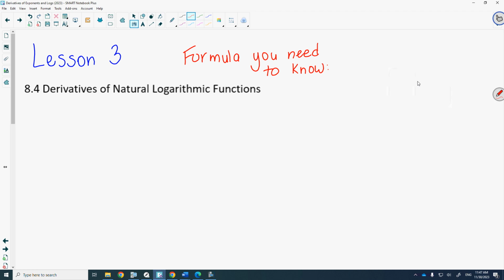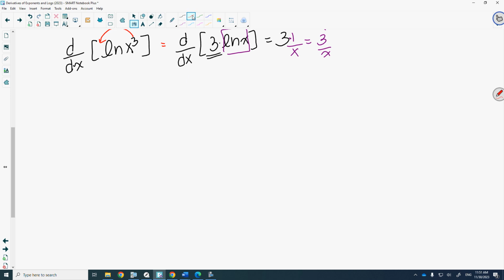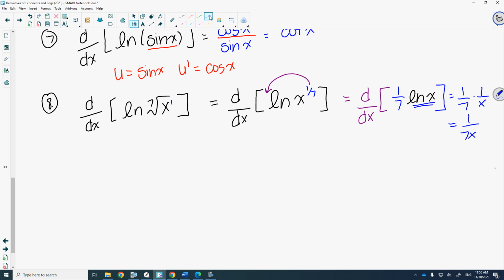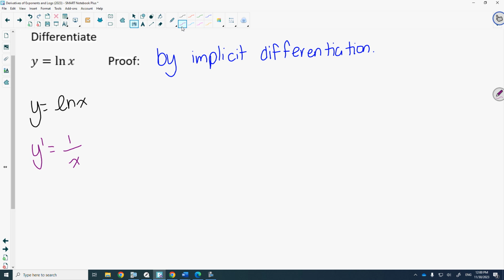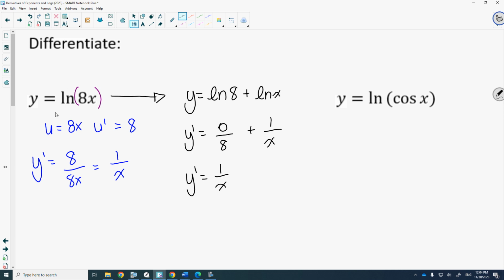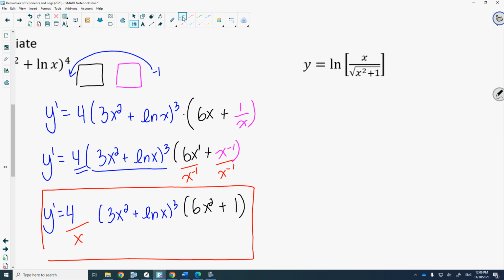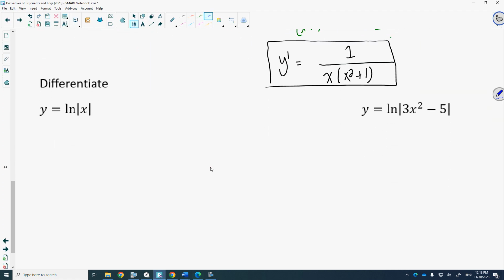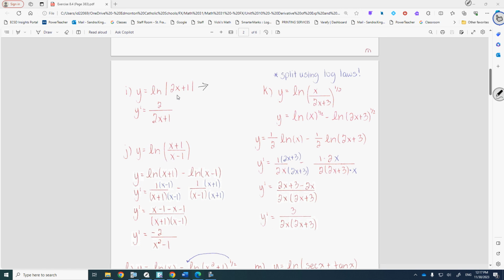Lesson 3 (Derivatives of Natural Logs - Part 1)